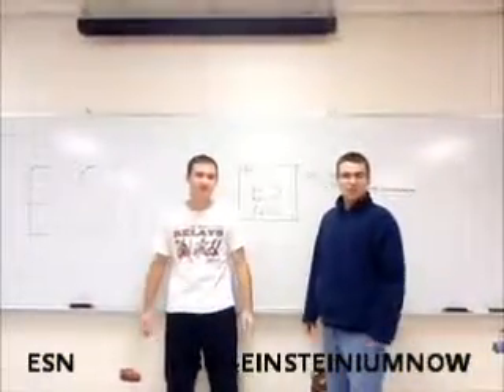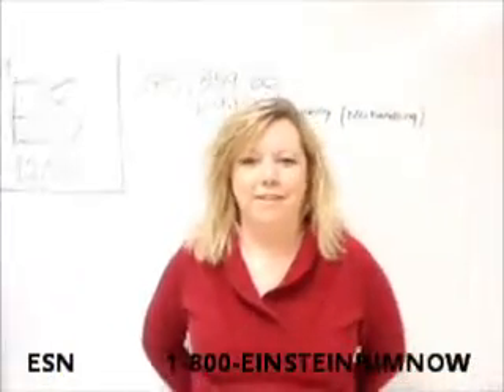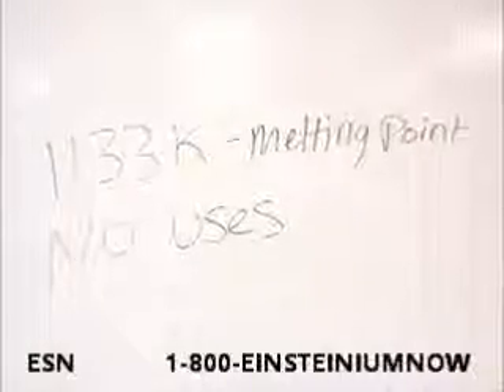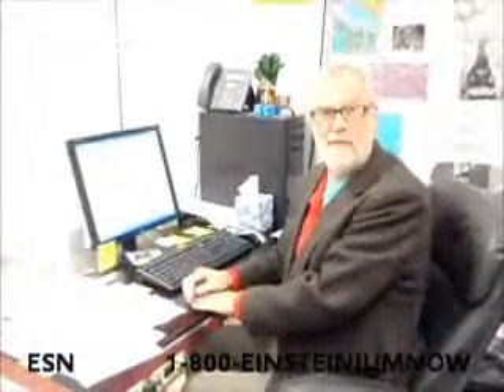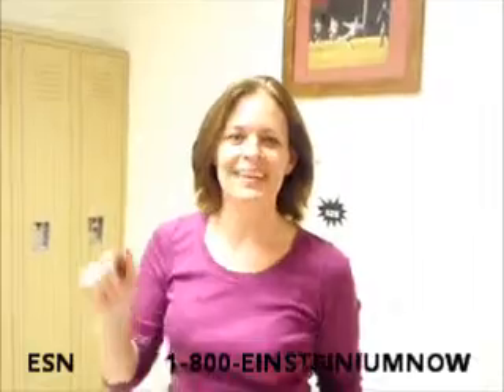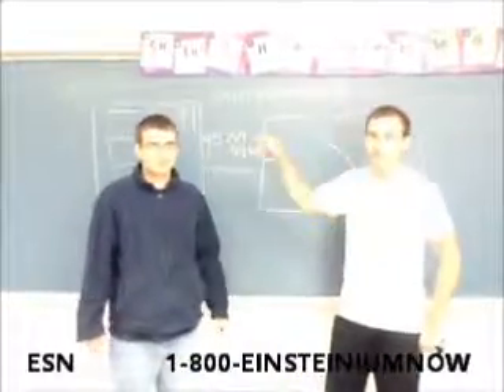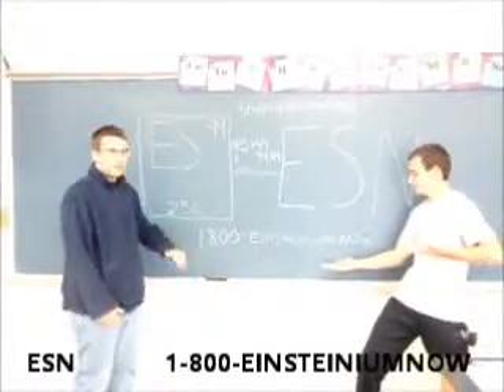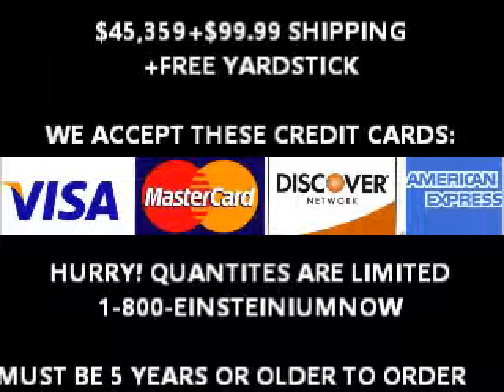EINSTEINIUM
Our high school Chemistry project about the element Einsteinium.